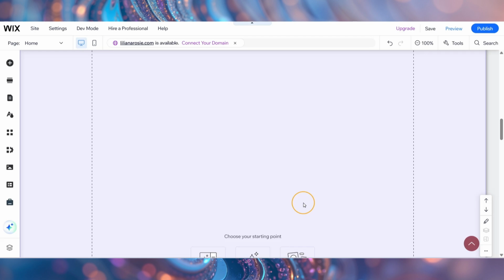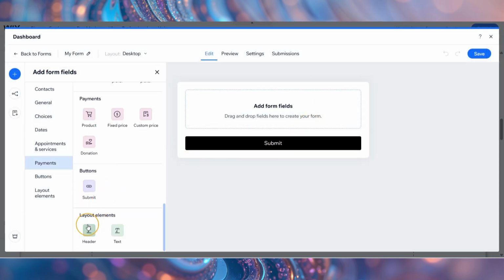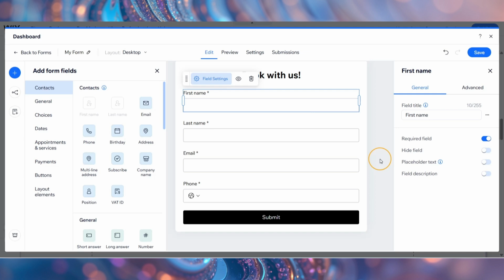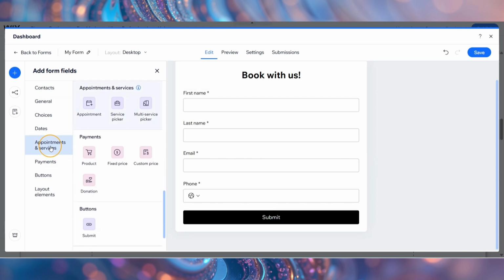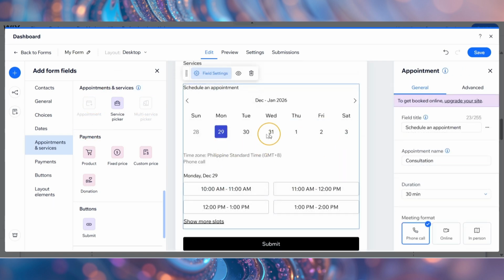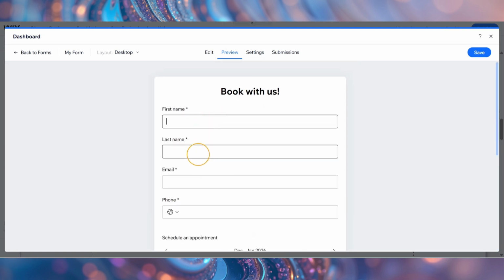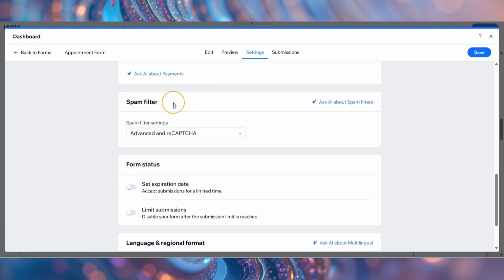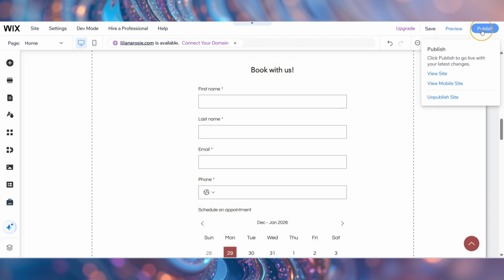Wix Forms: Adding Service Inquiry Fields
In this video, we'll show to add service inquiry fields to your Wix Forms so you can collect specific info from potential clients right away! From dropdown menus to specific date pickers, you’ll learn how to customize your form to fit your business perfectly.